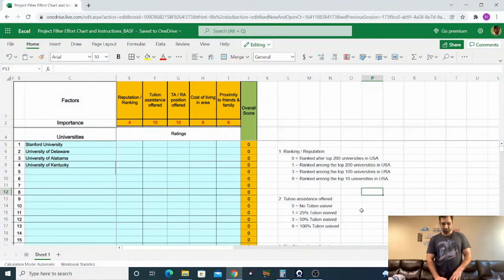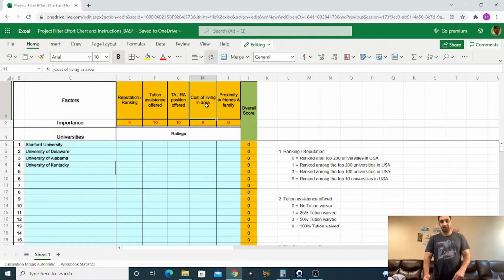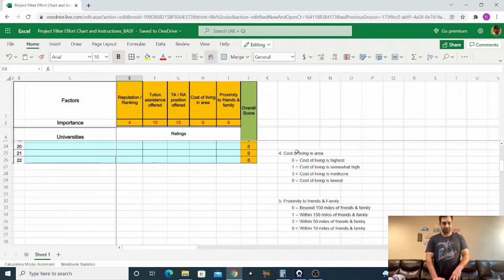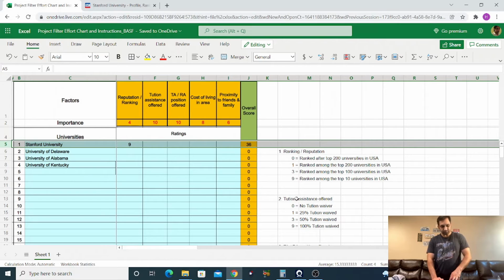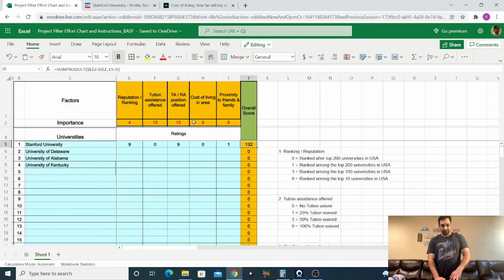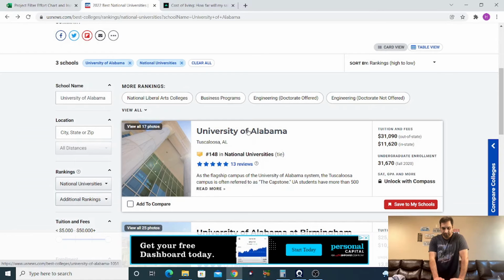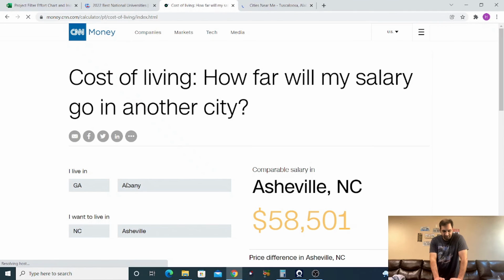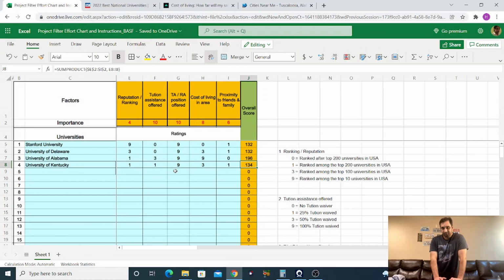How to select the best university for you to attend?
In this video i'm sharing a method / process that will allow you to quantitatively compare the different admission offers you may have received and determine the best university for you to attend so that your benefit is maximized.